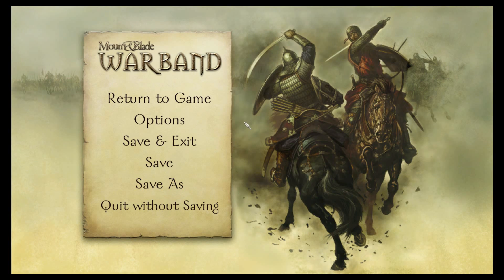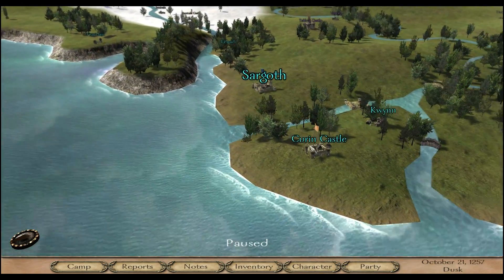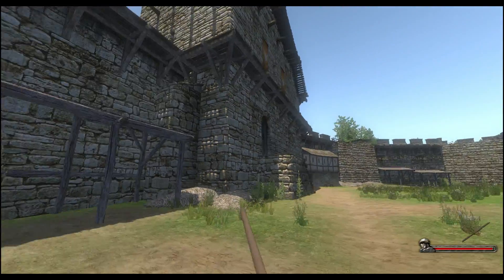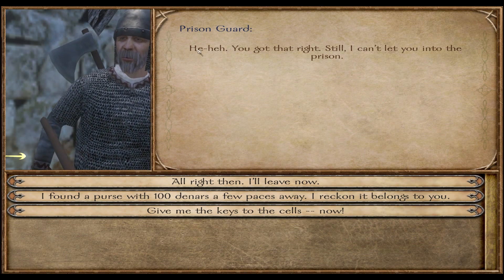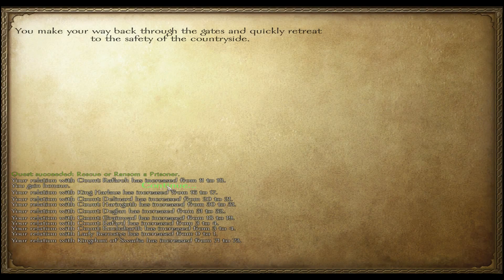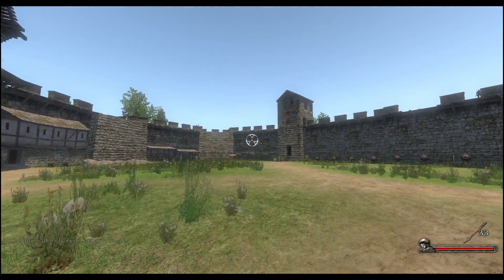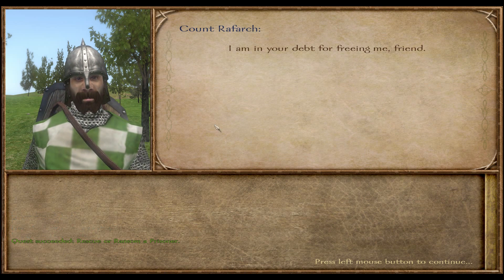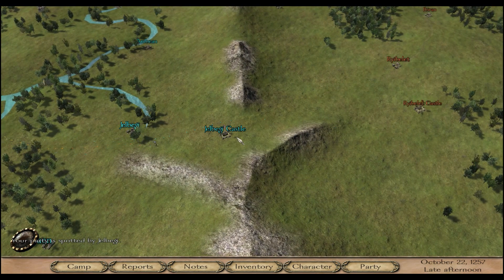Mount & Blade: Warband - Rescue or Ransom a Prisoner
Turn on annotations for some corrections/clarifications!  I welcome feedback and I'll do my best to answer any questions you have.

Watch ZombieMoses demonstrate the two main ways to break a lord out of prison to complete the 'Rescue or Ransom a Prisoner' quest type.

Sorry about the VO quality, I'm currently using a seven dollar desk microphone!  Honestly, with that in mind it could sound a lot worse...upgrade pending!

Or take a look at my public wishlist: